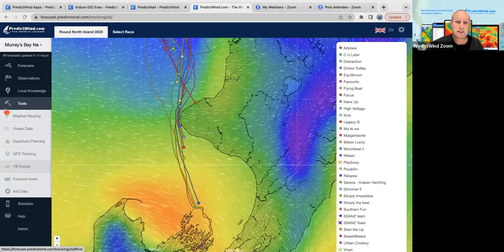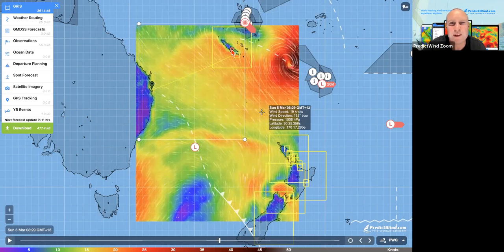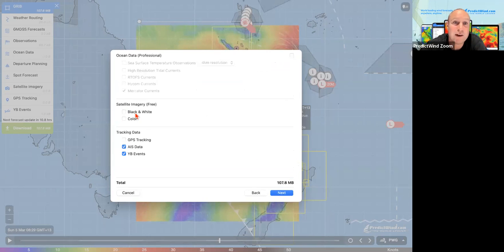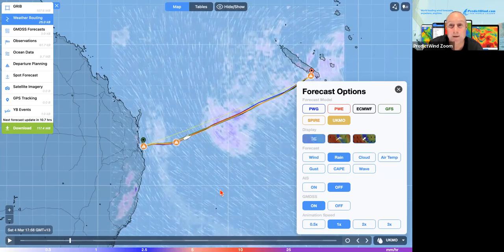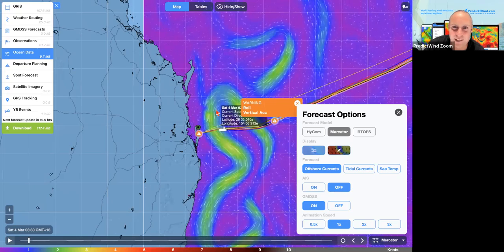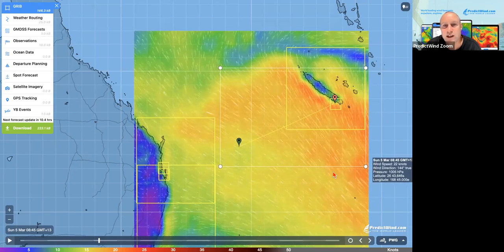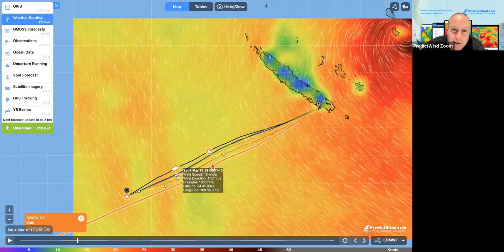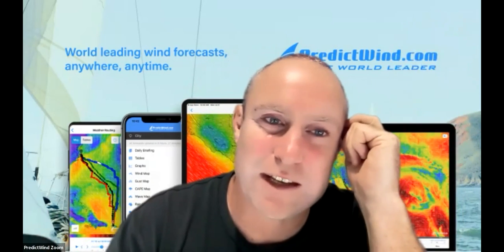RQYS Webinar 3 of 3 2023 Offshore App Focus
The third webinar for RQYS where we focus on using the Offshore App, covering settings, and some interpretation.